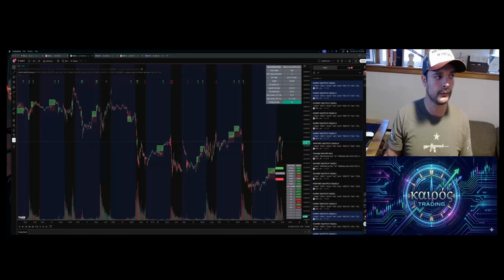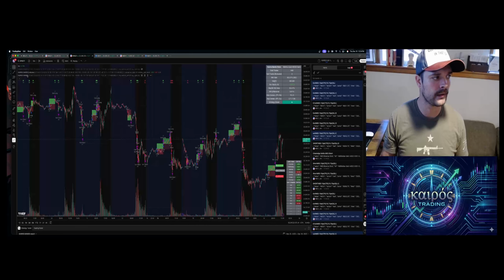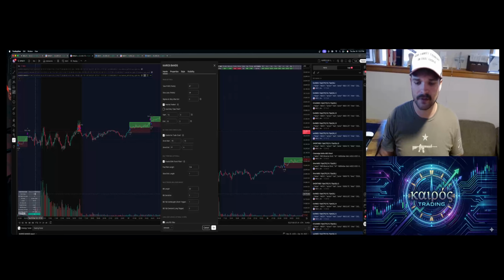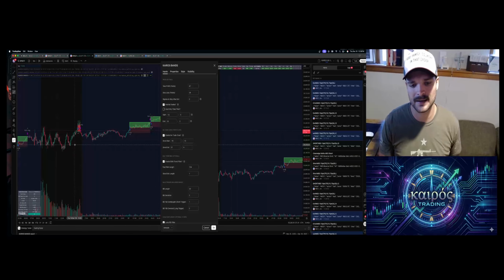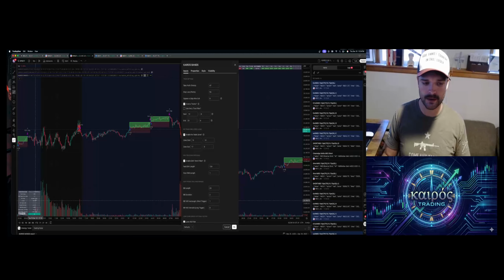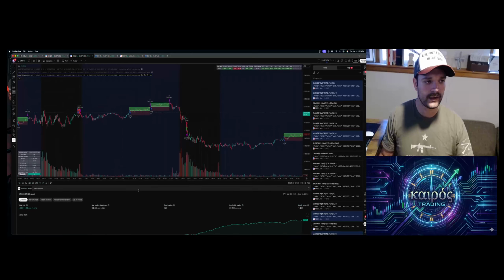Kairos Bands (Getting Started)